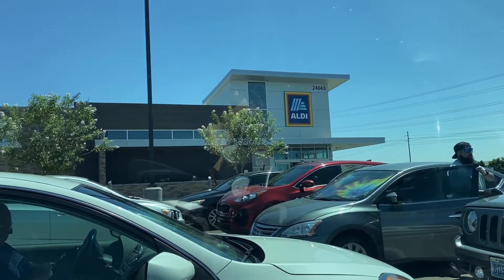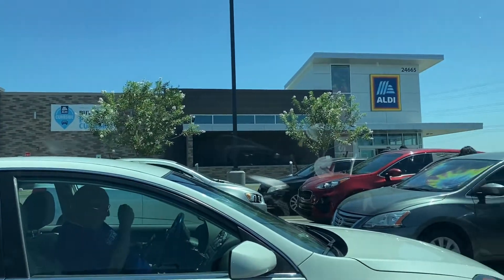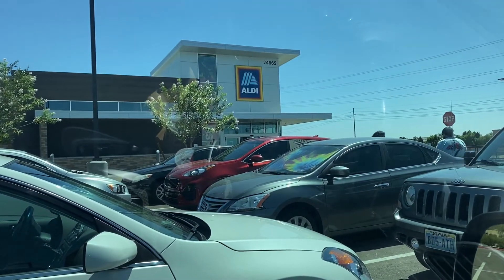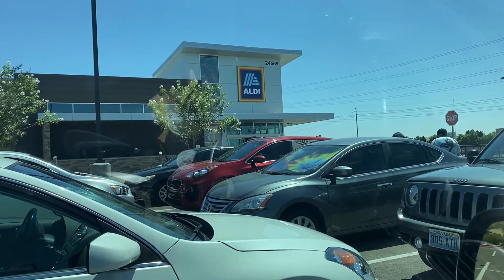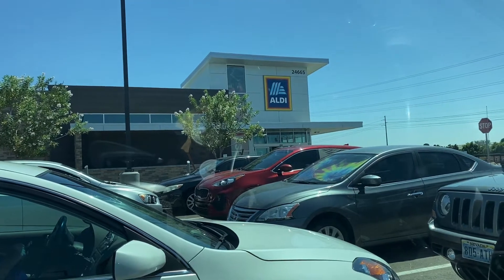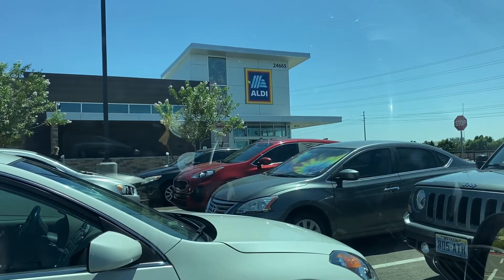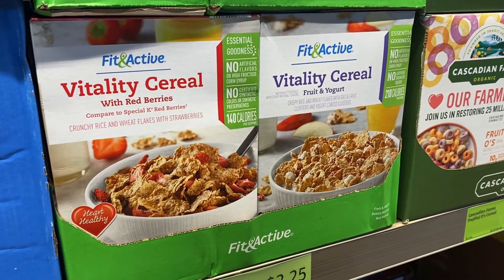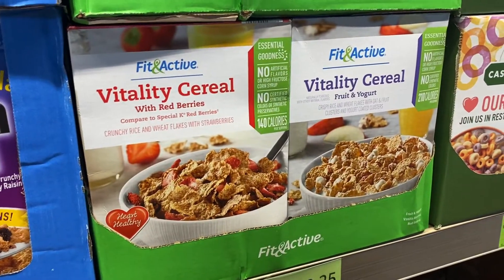Why Are Aldi Grocery Store Prices So Low? Can You Dumpster Dive There?